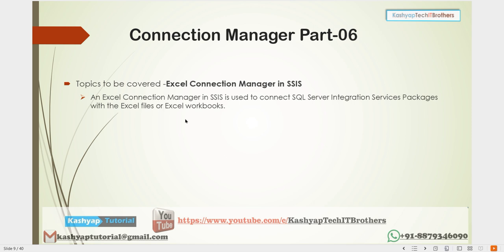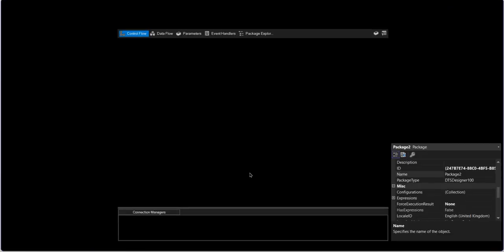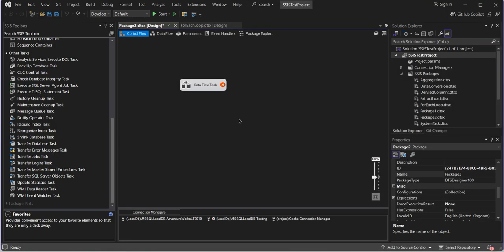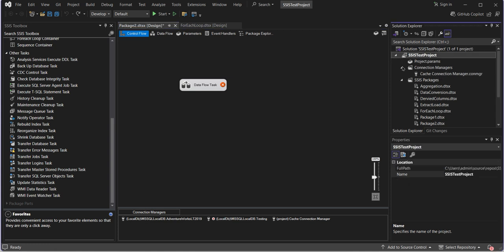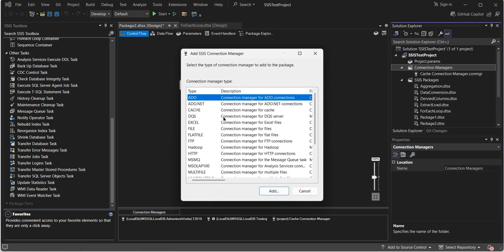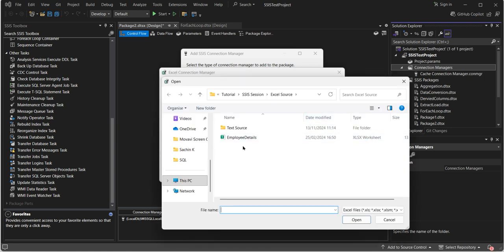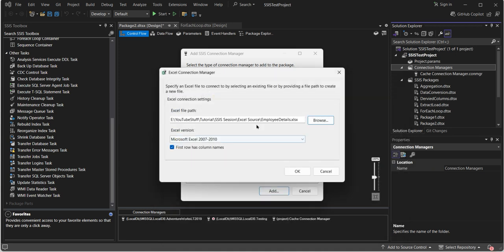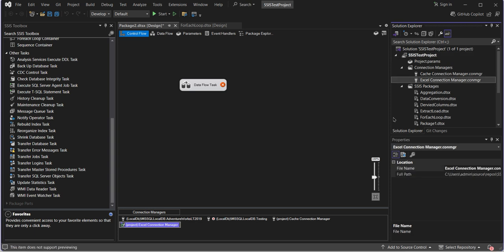How to Create Excel Connection in SSIS |Part - 6 | For Beginners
"Learn how to create and configure an Excel Connection in SSIS (SQL Server Integration Services) step by step. In this tutorial, I’ll show you:

✅ How to add an Excel Connection Manager in SSIS
✅ Configure Excel versions and drivers (32-bit vs 64-bit)
✅ Importing and exporting data between SQL Server and Excel

This is perfect for beginners who are learning ETL with SSIS or preparing for SQL/BI interviews. 🚀